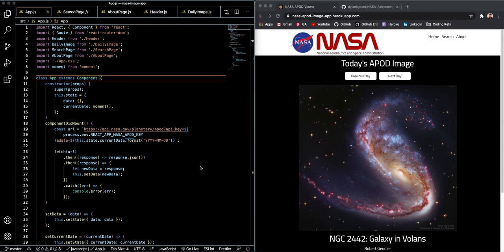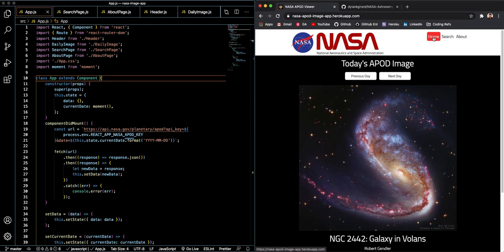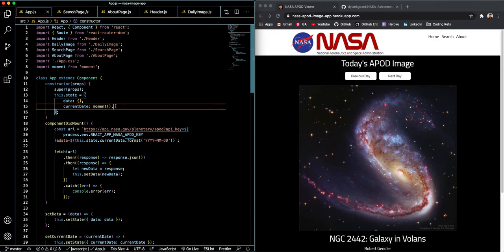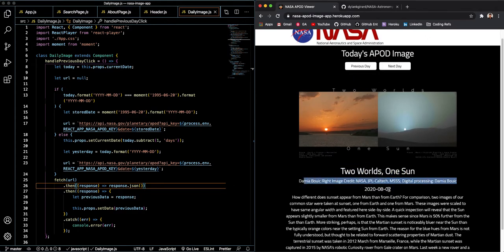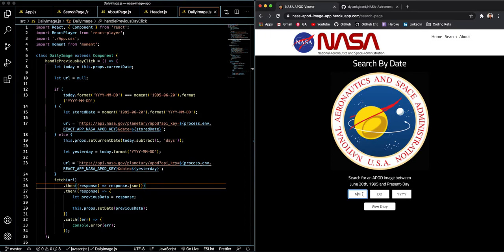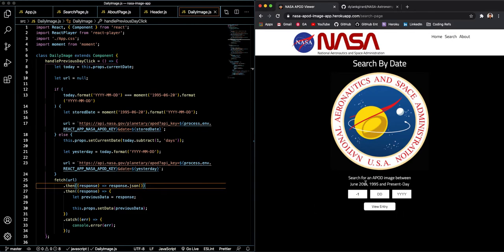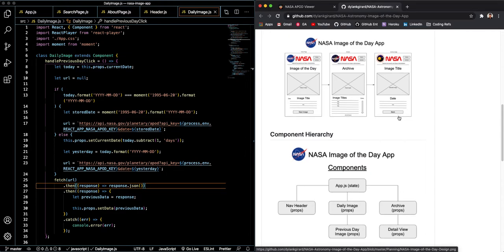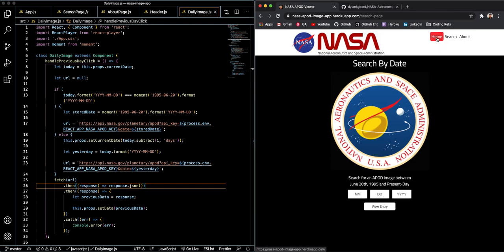NASA APOD Viewer Demo with Dylan Girard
A short demonstration of a recent project I completed as part of General Assembly's Remote Software Engineering immersive.

The app features NASA's Astronomy Picture of the Day API, and is built using React for streamlined performance.